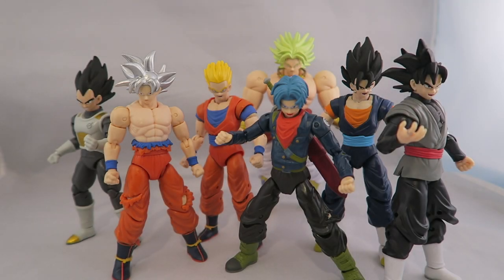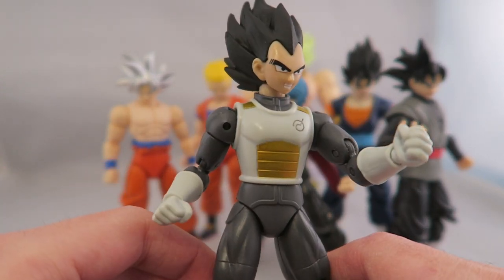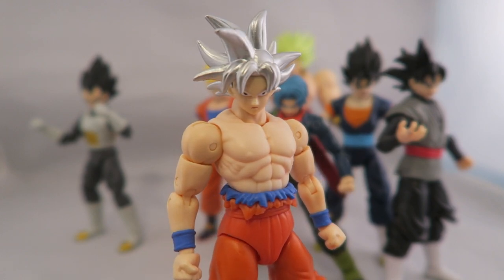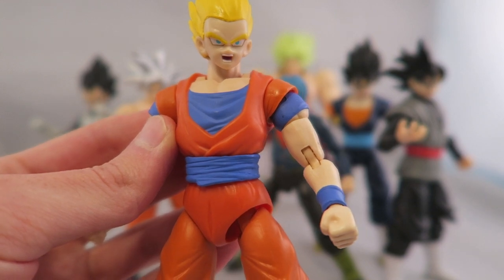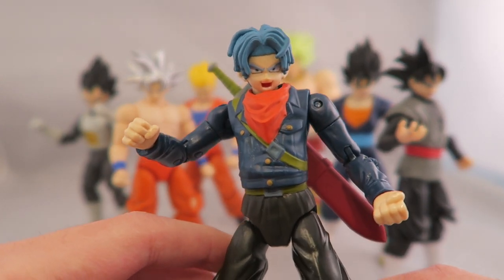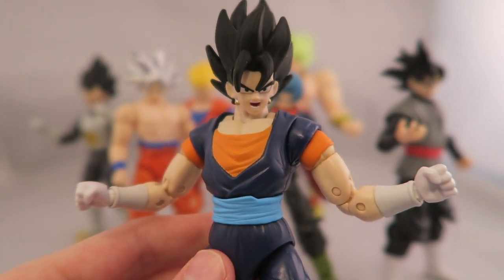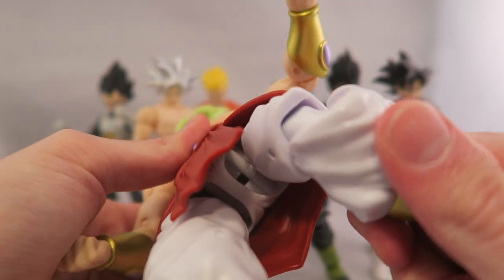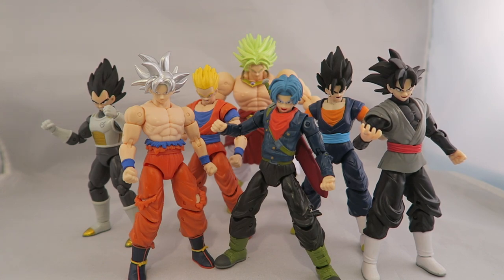Dragon Ball Super | Dragon Stars Figures Series 7 & 8 Review | Saiyan Broly Buil-A Figure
Welcome to my review for the Dragon Ball Super Dragon Stars Figures Series 7 & 8. These waves include; Vegeta, Future Trunks, Vegito, Ultra Instinct Goku, Super Saiyan Gohan, and Goku Black. They all include pieces to build a Super Saiyan Broly Figure. Are any of these worth a look?